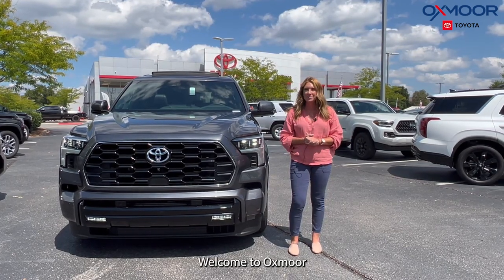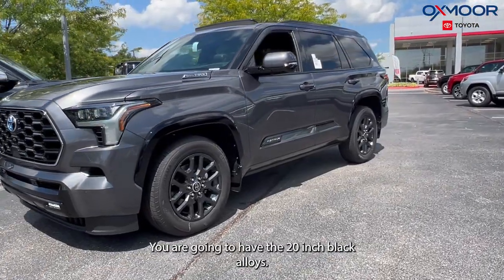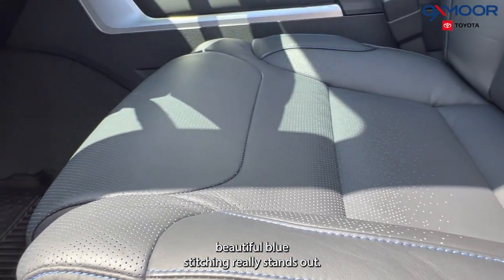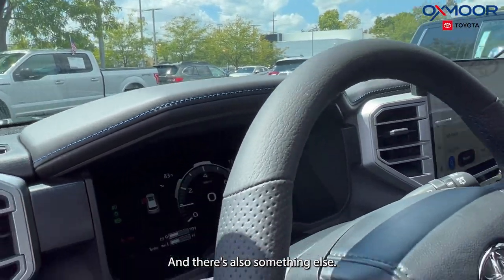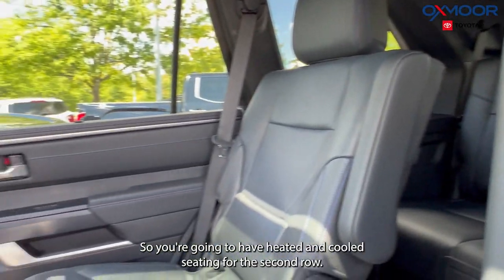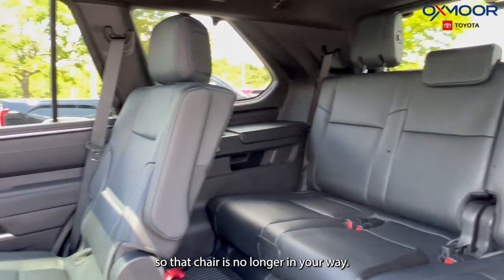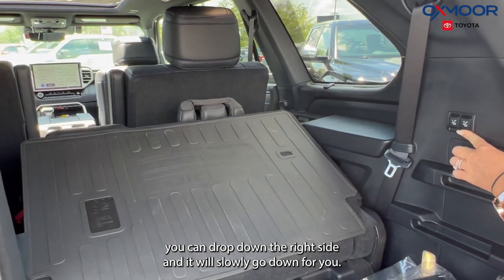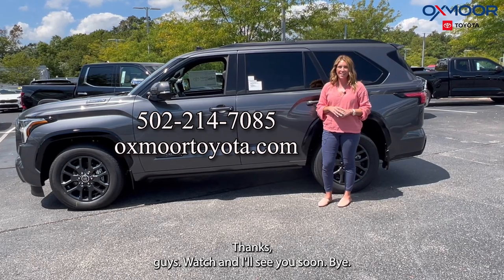2023 Toyota Sequoia Platinum, For Sale at Oxmoor Toyota, Louisville.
Walkaround on a new 2023 Toyota Sequoia Platinum, For Sale at Oxmoor Toyota, Louisville.

The 2023 Toyota Sequoia Platinum is a full-size SUV that is available in either rear-wheel drive or four-wheel drive.

It is powered by a 3.4-liter V6 hybrid engine that produces 437 horsepower and 583 lb-ft of torque. The Sequoia Platinum comes standard with a 14-inch touchscreen infotainment system, a JBL audio system, a panoramic sunroof, heated and ventilated front seats, and a power-folding third row of seats.

The 2023 Toyota Sequoia Platinum is a luxurious and capable SUV that is perfect for families or anyone who needs a lot of space.

Oxmoor Toyota
8003 Shelbyville Road